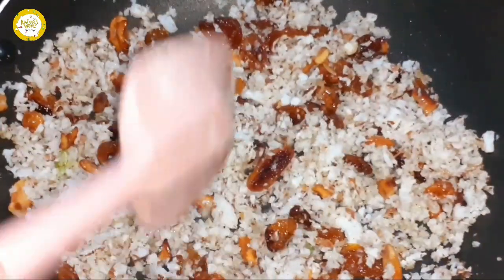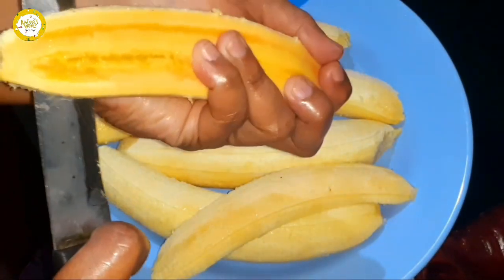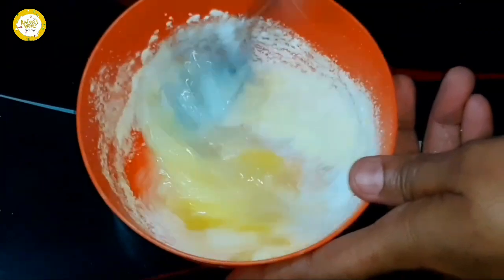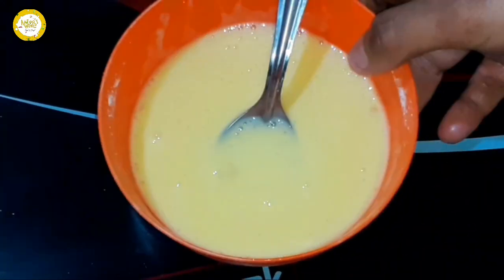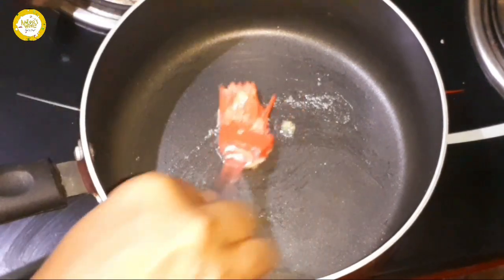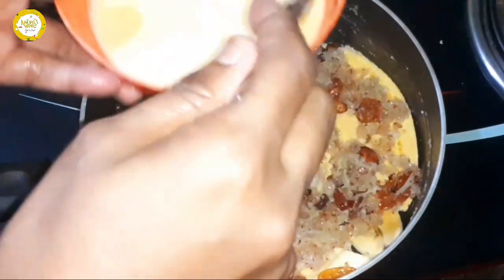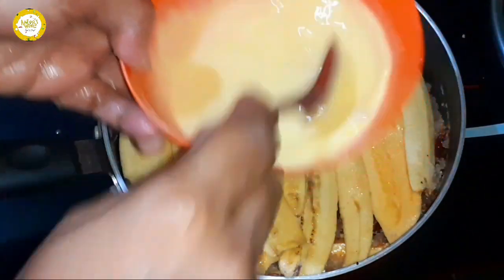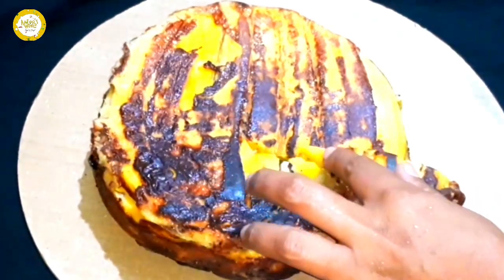പഴം കൊണ്ട് ഇങ്ങനെയൊന്ന് ഉണ്ടാക്കി നോക്കൂ,എത്ര കഴിച്ചാലും മതിയാവില്ല||പഴം അടുക്ക്||easy banana snack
Pazham adukk

how to make banana snack
banana snack recepe
banana adukk
pazham adukk
evening snack recepe
banana recepe
പഴം അടുക്ക്
നേന്ത്രപ്പഴം അടുക്ക്
പഴം അടുക്ക് ഉണ്ടാക്കുന്നതെങ്ങനെ
പഴം അടുക്ക് ഉണ്ടാക്കുന്ന വിധം
നേന്ത്രപ്പഴം റെസിപ്പി
പഴം സ്നാക്ക്
ഈസി പഴം അടുക്ക്
easy snack recepe
easy banana snack
aafoos world
aafoo's world
ആഫൂസ് വേൾഡ്